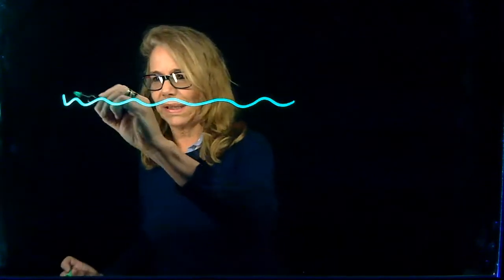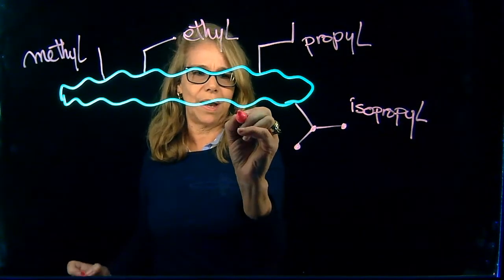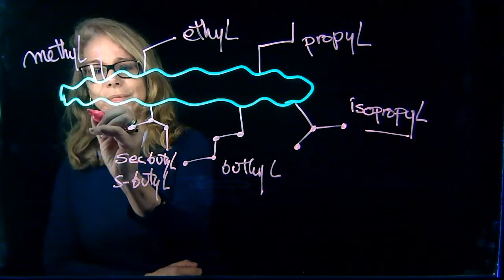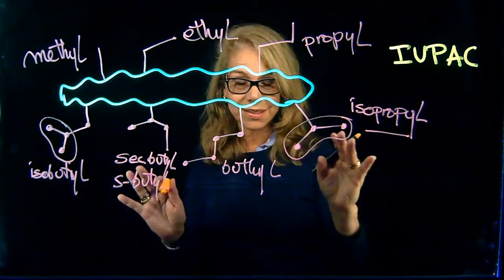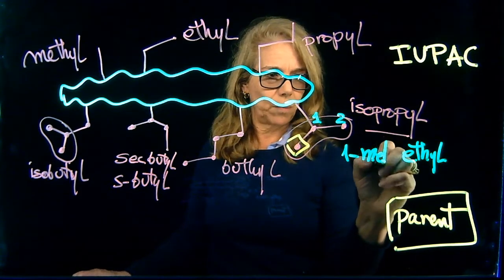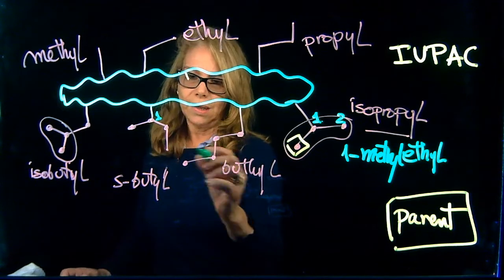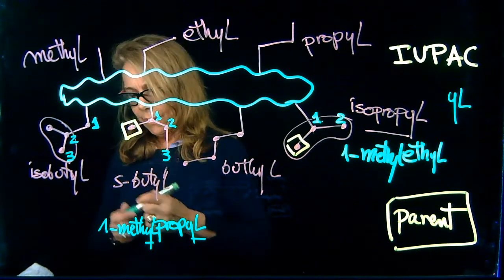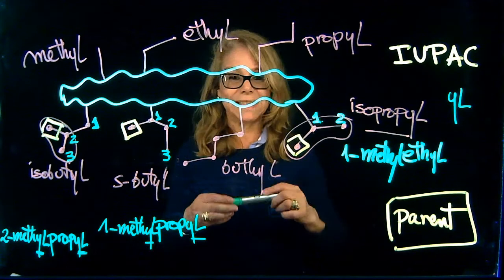Alkyl substituent naming- Dr. Tania CS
Common names and systematic names of alkyl substituents